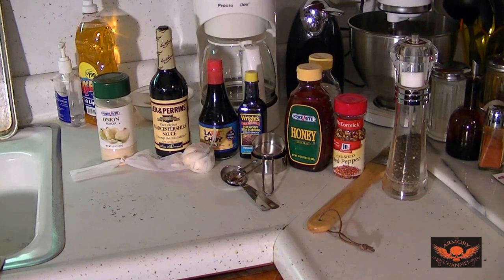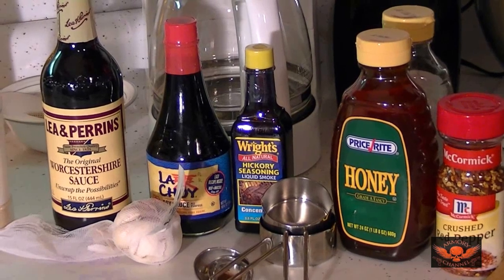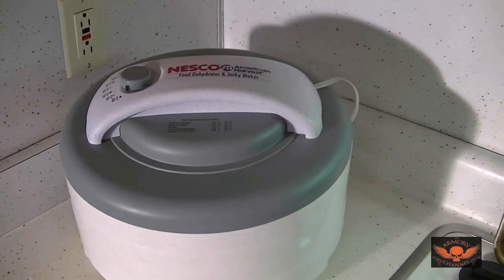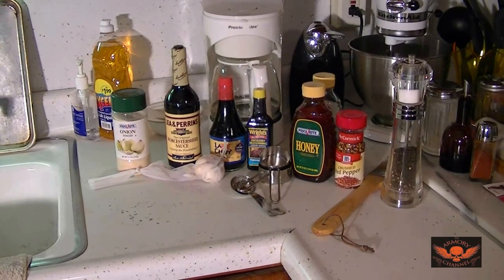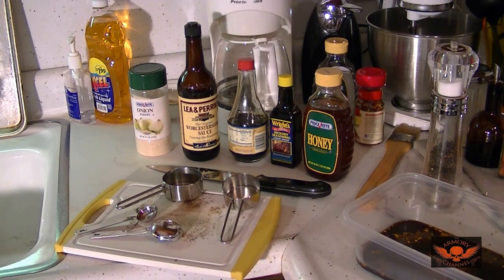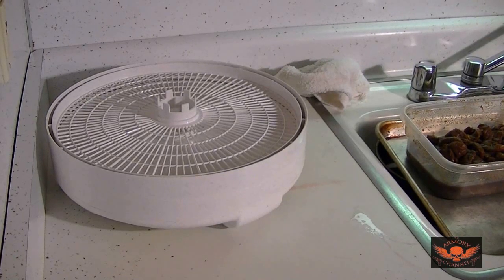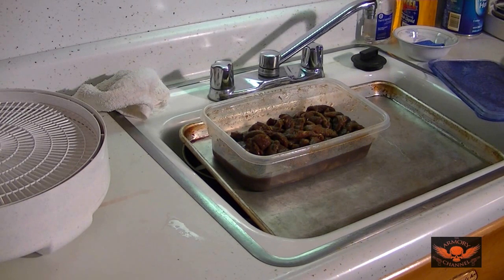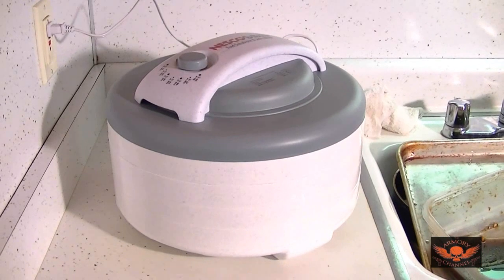Home made beef jerky